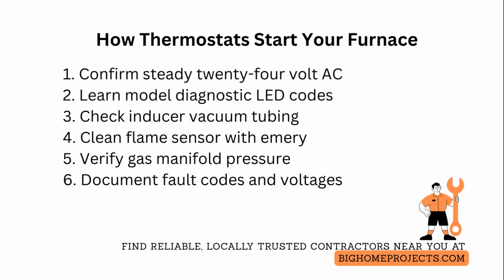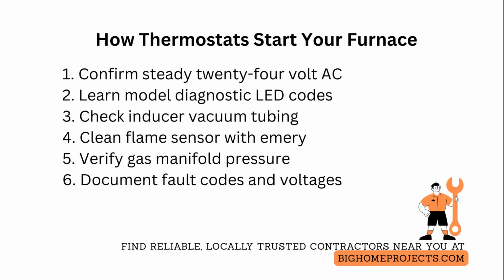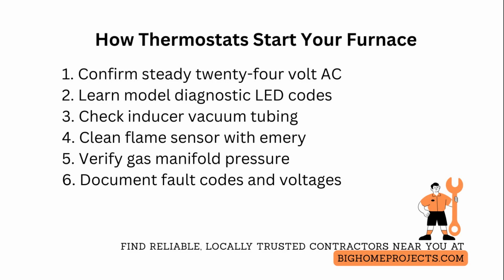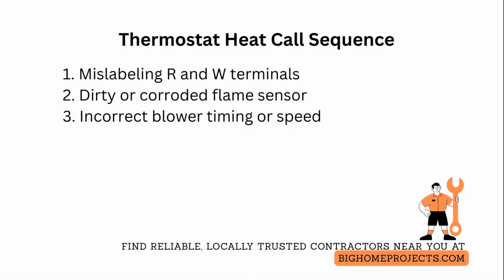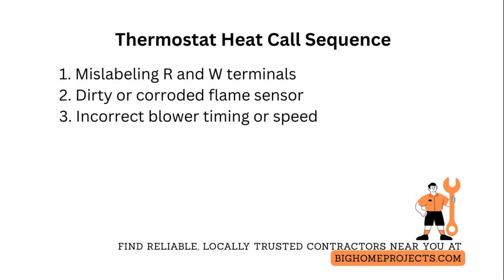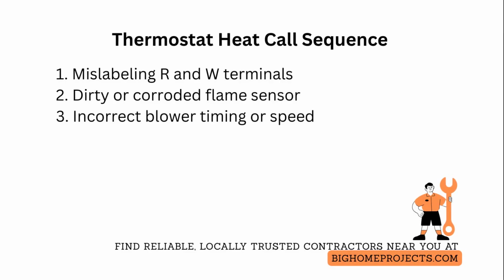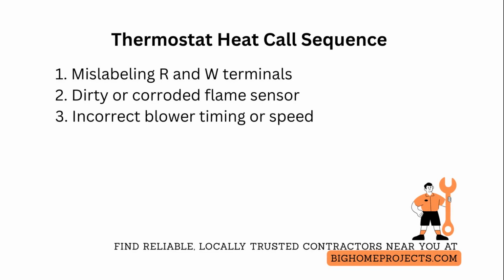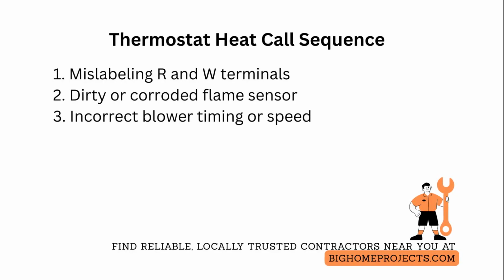Flame Sensor Microamp Test and Blower Timing Fix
Understand exactly what happens when a thermostat calls for heat and how to diagnose furnace startup problems like a pro: learn how twenty-four volt control from the R to W terminal triggers the control board safety checks, inducer motor and pressure switch verification, ignition sequence, flame sensing microamp testing, and timed blower engagement. This clear guide covers thermostat wiring troubleshooting, flame sensor cleaning, inducer vacuum tubing inspection, gas manifold pressure verification, and blower timing adjustments so you can stop short cycling, prevent ignition lockouts, and maintain safe, efficient heating. Use step-by-step troubleshooting tips for multimeter checks, diagnostic LED code reading, and documenting fault codes to speed repairs and communicate precisely with HVAC technicians or when searching for a local contractor.

About Us

thermostat wiring,flame sensor cleaning,inducer pressure switch,thermostat call for heat,gas valve ignition,furnace blower timing,twenty-four volt control,diagnostic LED codes,gas manifold pressure,short cycling troubleshooting